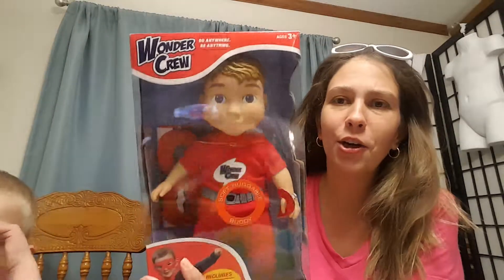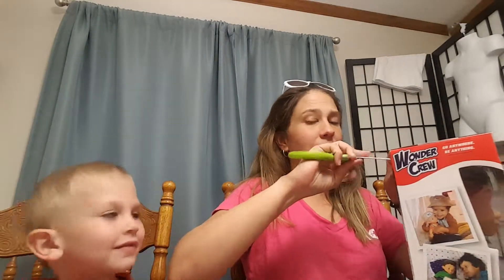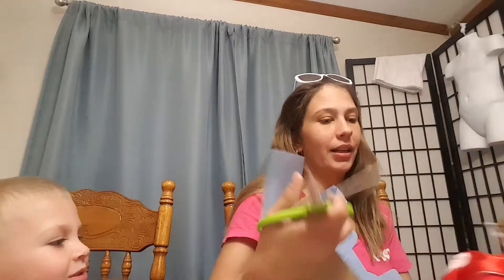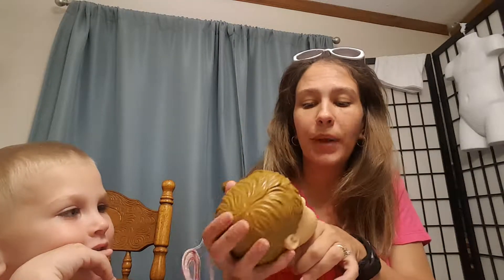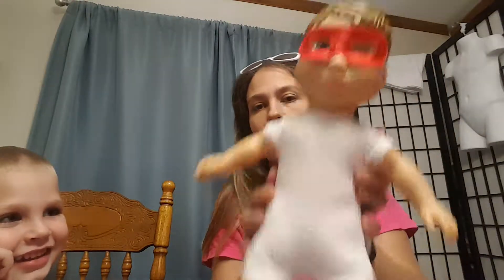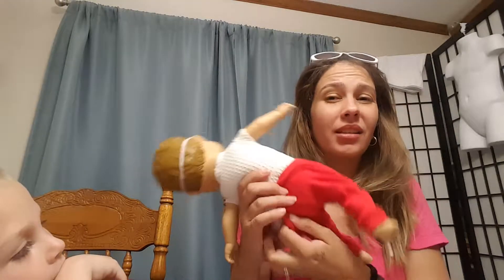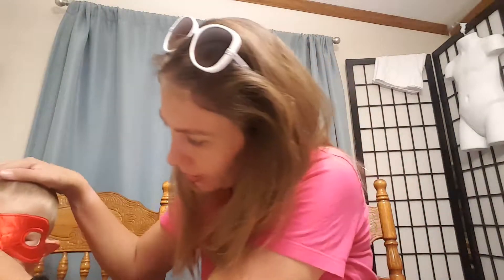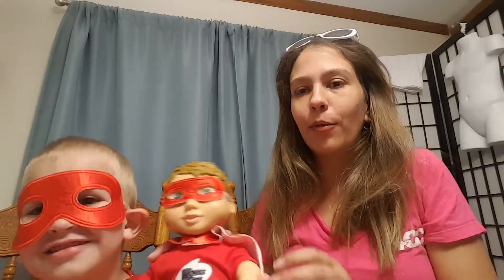Wonder Crew - Superhero Will - REVIEW - The Amanda Cooke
This little superhero is just awesome. My son Jason is totally impressed with how awesome Will is. There is a LOT of detail on the superhero. I was in love with all of it but the kid mask. It was actually a bit too tight for a four year old's head. Other than that - I gave it a 5 star!